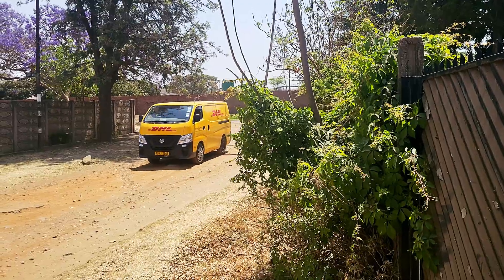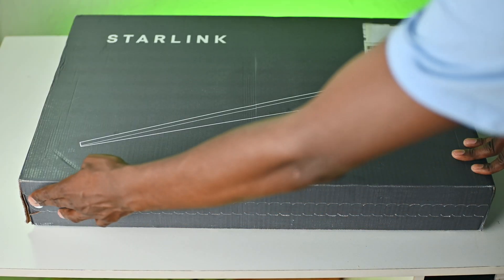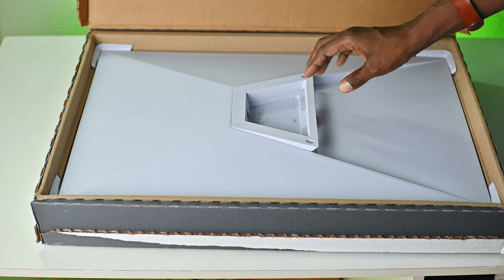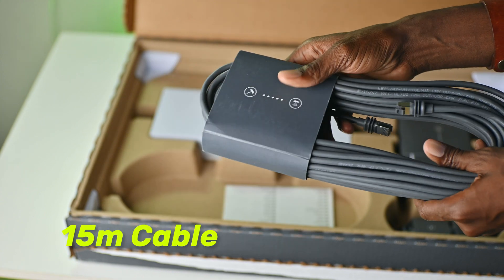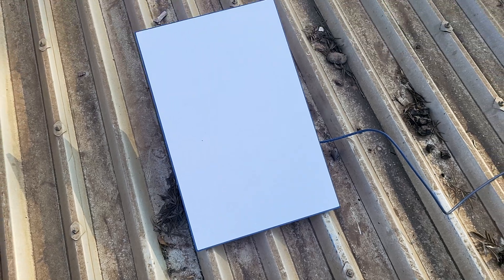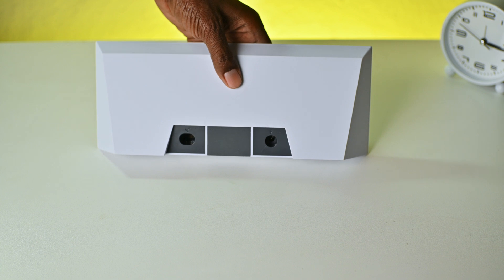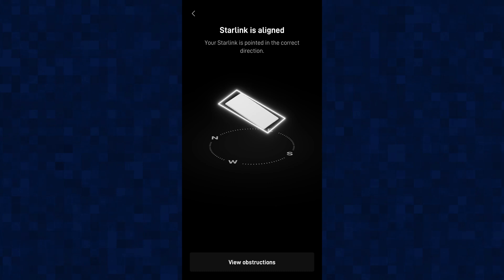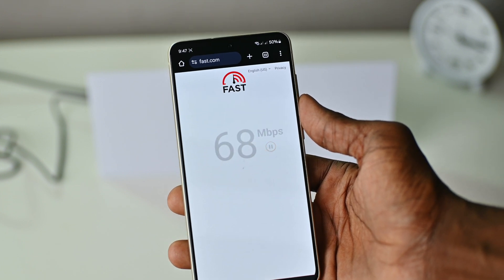My First Starlink Unboxing and Speedtest in Zimbabwe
In this video i carry out my first Starlink unboxing, setup and speedtest in Zimbabwe. Starlink was recently launched in Zimbabwe.

If you find my content useful or helpful in any way please consider supporting the channel, using any of the methods below